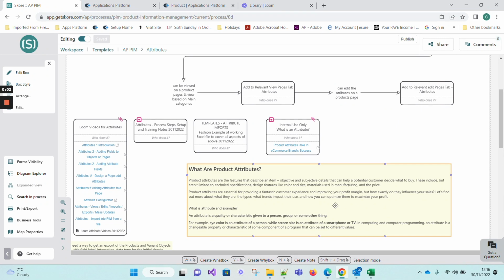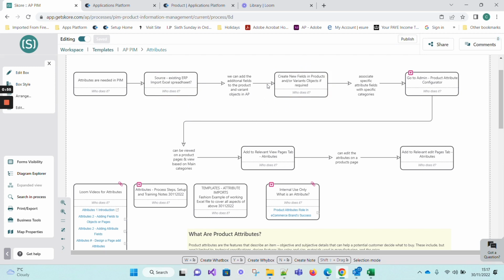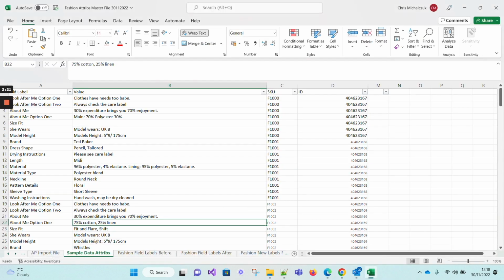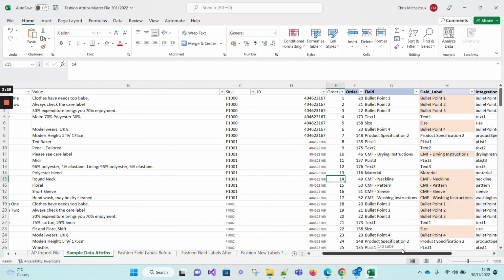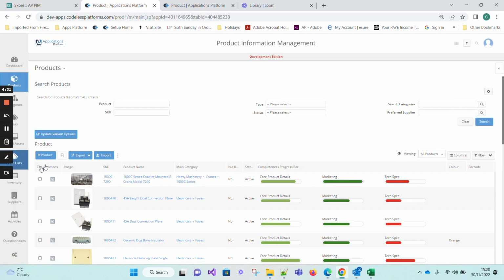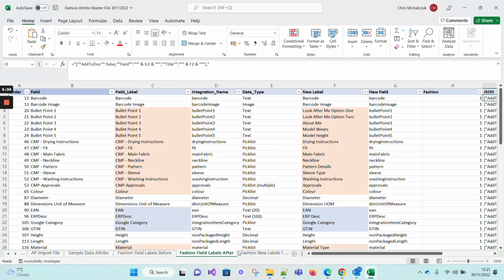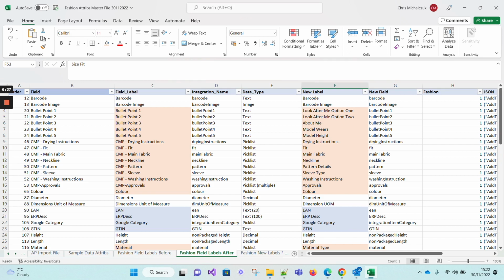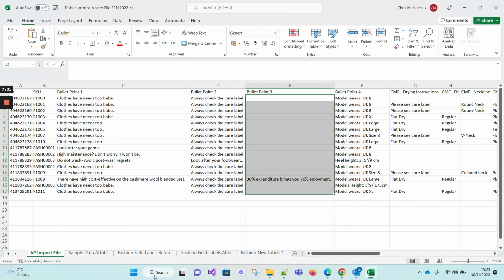Using an import file to update Products and Variants with Attributes in the AP PIM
Welcome to our video where we'll be showcasing the flexibility of our Applications Platform Product Information Management (PIM) system. In this video, we'll be focusing on the ease of working with attributes, cleaning data, and utilising import routines to update products and product variants within the PIM.

First, we'll guide you through the initial setup process for attribute requirements in the PIM. You'll learn about the significance of attributes and how different organisations use them to their advantage. Discover the benefits of our PIM system and how it can streamline your workflow.

Next, we'll explain and demonstrate the step-by-step process of assigning attribute labels and data types that suit your needs. You'll also learn how to add these attributes to the PRODUCT OBJECT within the AP PIM. We'll show you where these attributes are used by selecting a product and highlighting the attributes tab, along with the helpful edit attributes button.

One of the standout features of our PIM system is the ability to assign different labels to attribute fields based on a product's category. We'll introduce you to the AP Admin "Attribute Configurator," which enables you to customise field labels based on specific product categories. We'll provide further training on two methods to set up these configurations: using the configurator UI or creating a JSON file.

To ensure a seamless experience, we'll guide you through preparing the Attributes Import file for usage. You'll learn how to adjust attribute labels, ensuring they match your preferences. We'll emphasise the importance of including the PRODUCT object ID in the import file, allowing for easy updates. Additionally, we'll demonstrate how you can prework the import file to add any missing values if required. If any item columns have PICKLIST values, we'll explain how they can be automatically added to the relevant picklist during the import process. Don't forget to check the "add to picklist" box in the AP import file.

Join us in discovering the convenience of working with attributes, cleaning data effortlessly, and utilising import routines in our highly flexible AP PIM system. Improve your efficiency and accuracy while working within the PIM environment.